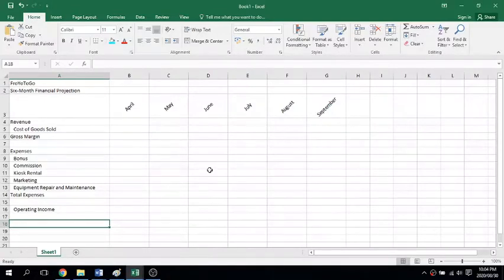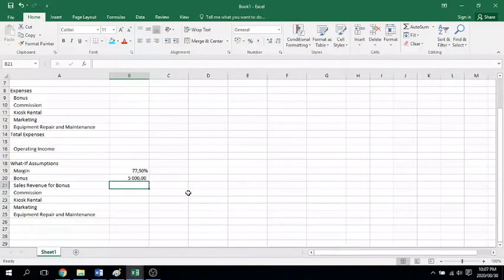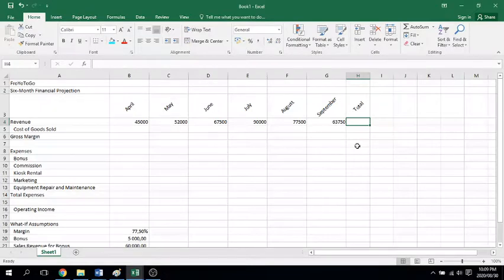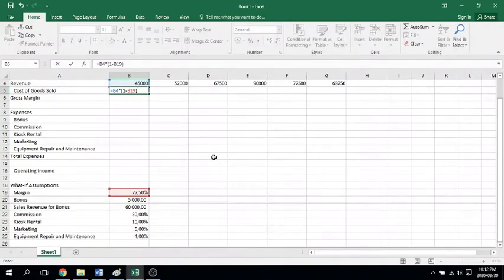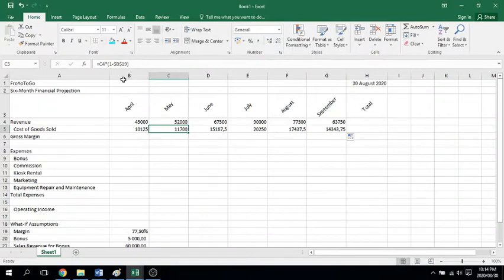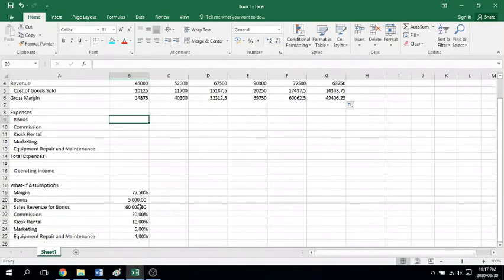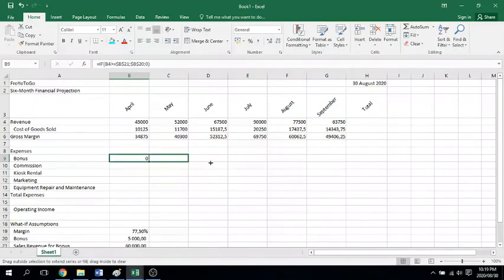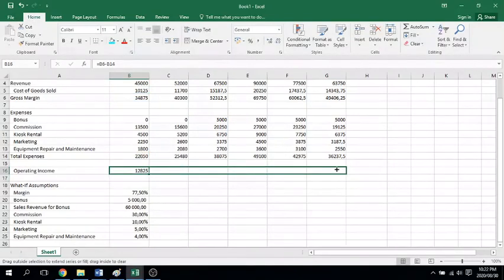31 Aug Excel Part 2